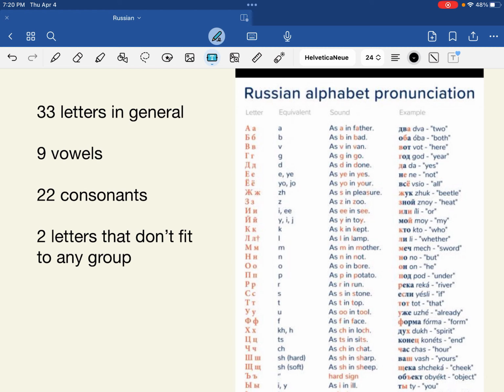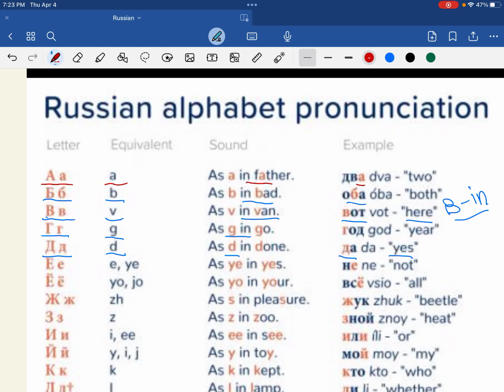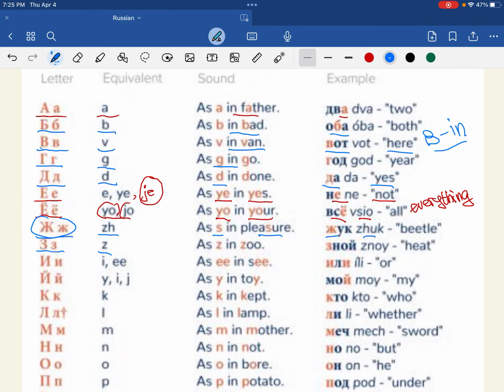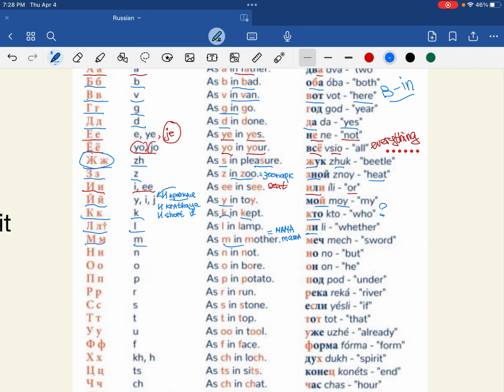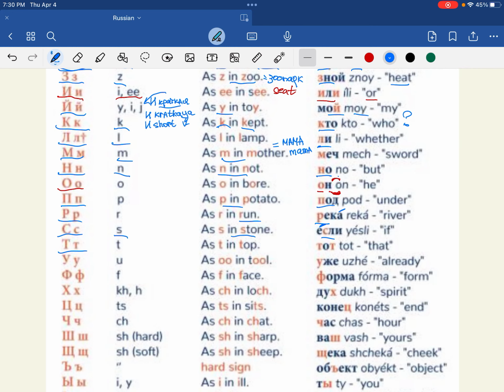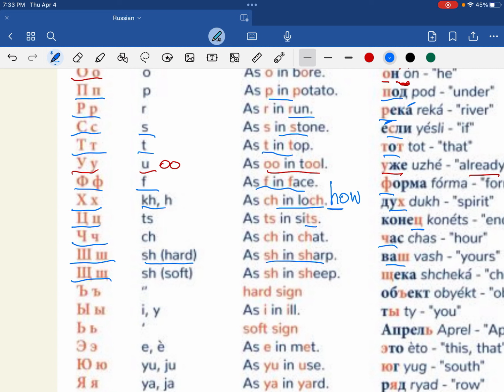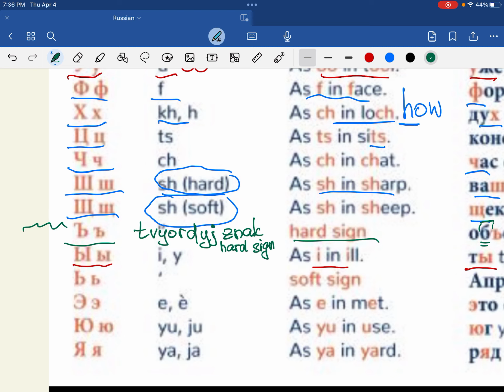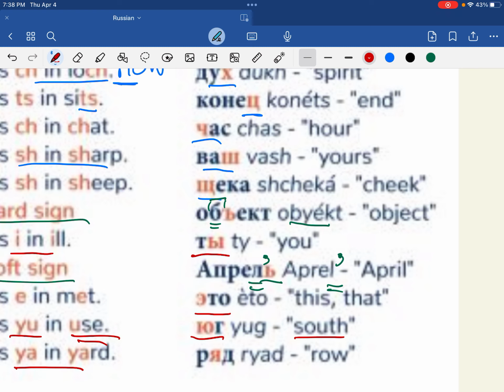Russian Alphabet for Beginners with Examples, Explanations and slow Pronunciation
How to learn Russian language
Russian alphabet
Russian music
Russian songs
Easy Russian
Russian lessons
Russian classes
Russian from zero
Russian tutor
Russian online
Russian teacher
Russian language learning